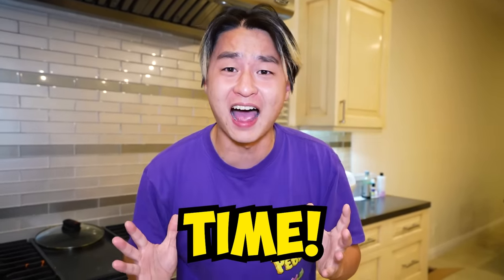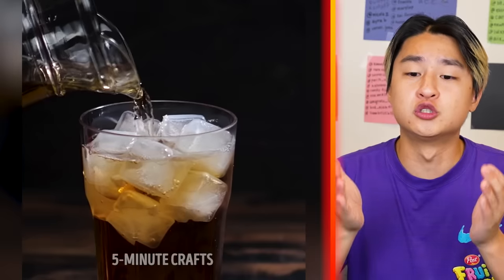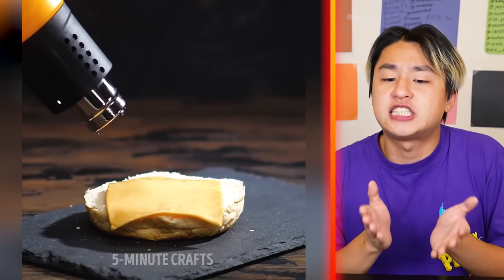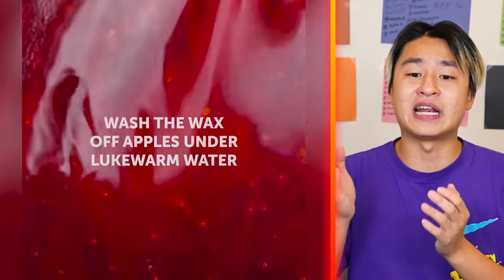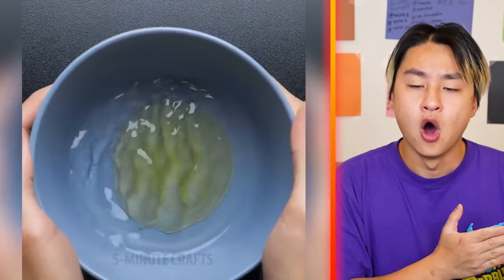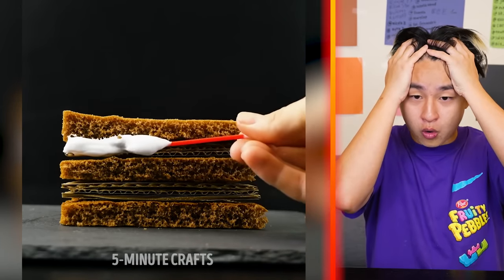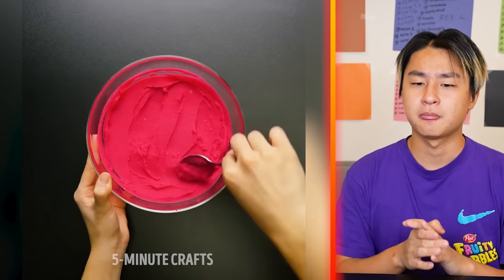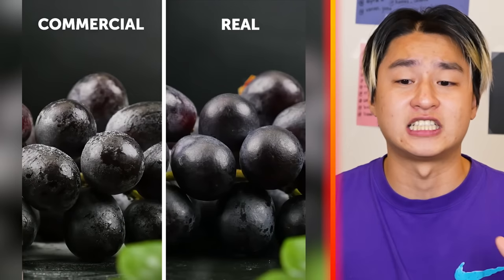Real Food Vs Fake Tv Food (SHOCKING RESULTS)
today we take a look what food looks like in real life vs what it looks on tv and the results may shock you ! zhong